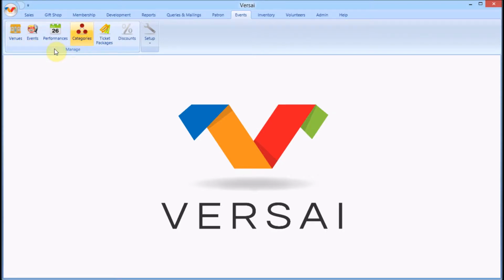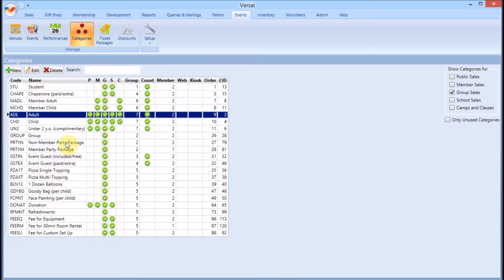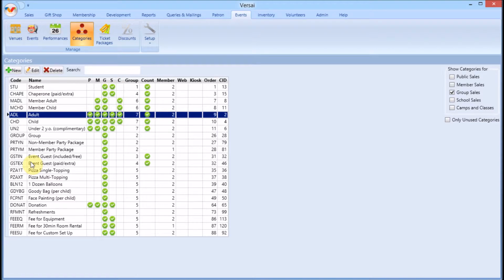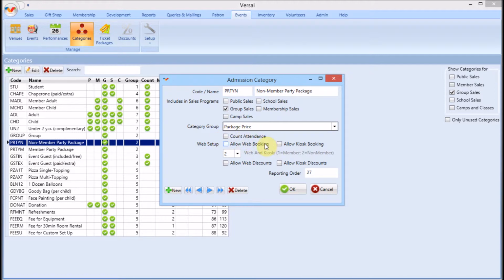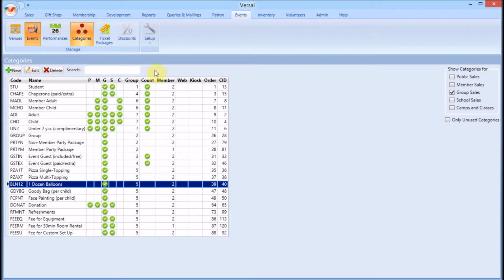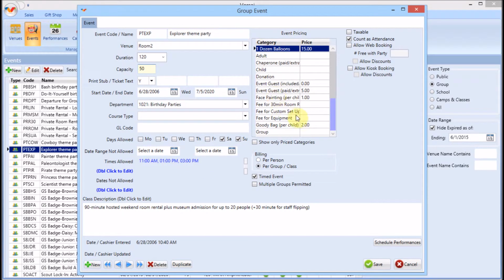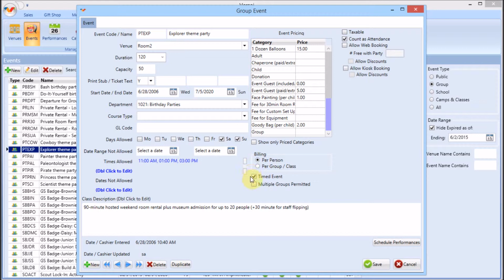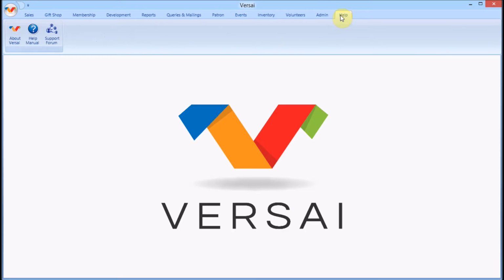Versai - Set Up Birthday Parties and Rentals (Group Events)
Learn how to set up your different facility rentals so they can be booked.
Versai Museum Management Software is the premier comprehensive, all-in-one suite of customer/donor relationship management (CRM) and point of sale (POS) non-cloud-based tools for museums, science centers, parks, gardens, aquariums, and zoos. Versai by Explorer Systems: Functionality you need at a price you can afford.